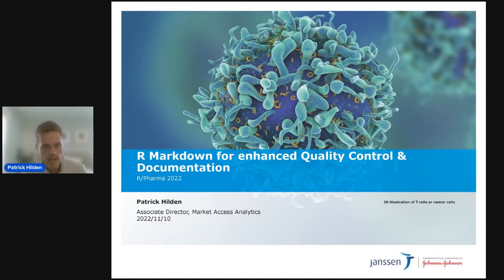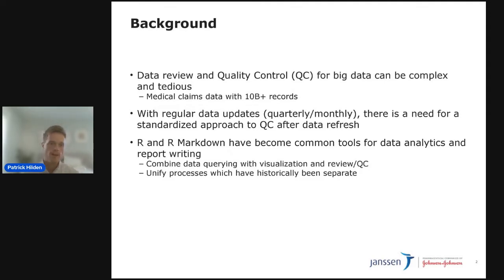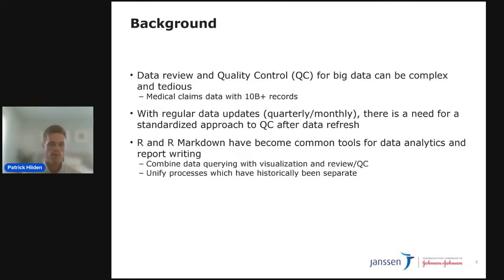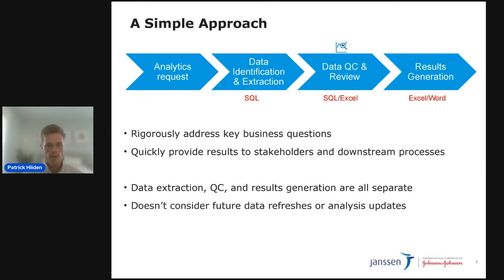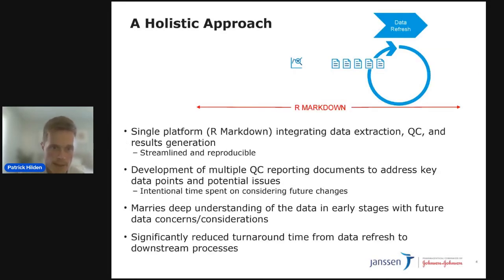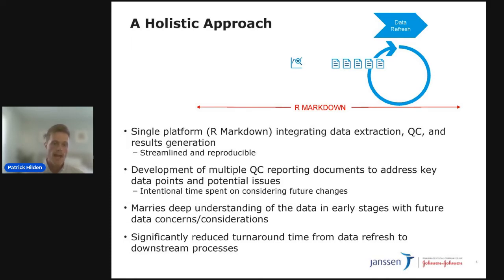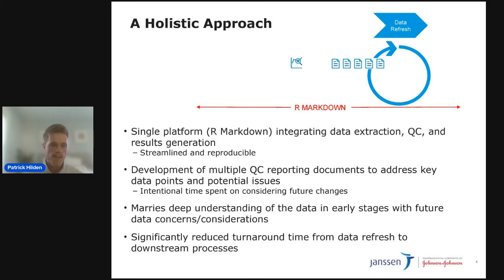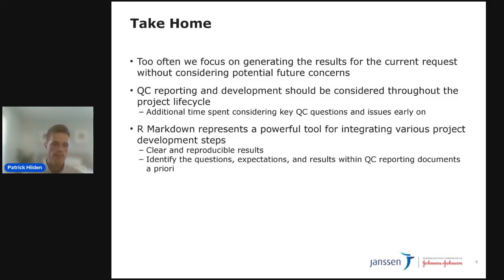R/Pharma 2022 Day 3: Patrick Hilden. RMarkdown for enhanced quality control & documentation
Abstract
When working with big data sources, such as medical claims data, the process of data review and quality control (QC) can be both complex and tedious. R and RMarkdown have become common tools for data analytics and report writing in the pharmaceutical space. RMarkdown’s ability to integrate both the code used to query the data, with the results and visualization of it, provides a more powerful interface in which the output can contain both the process and the results, unifying two procedures which are separate with other approaches to the QC process. We present our analytical QC pipeline process which can be developed at the start of a new project and marries the processes of deeply understanding the underlying data in the early stages, with developing an ongoing pipeline of reports and QC procedures which can be automated and run in the future when the data is refreshed. The reduced timeline of this process greatly increases the speed in which updated data can be ingested accurately and confidently, and results in key stakeholders having quick access to the most up to date information in downstream processes and decision making.